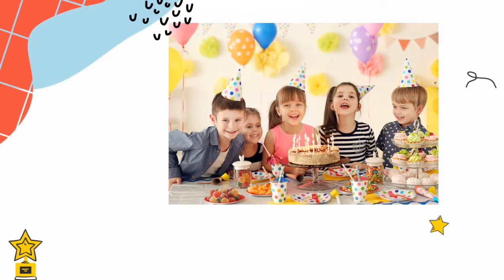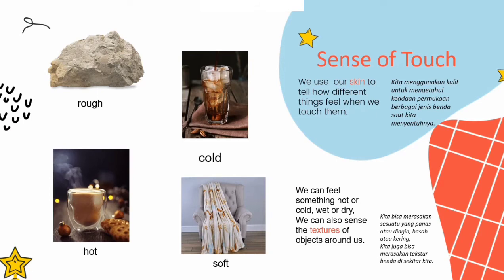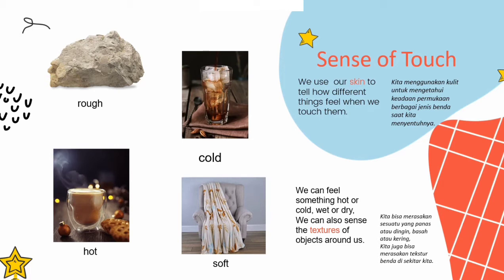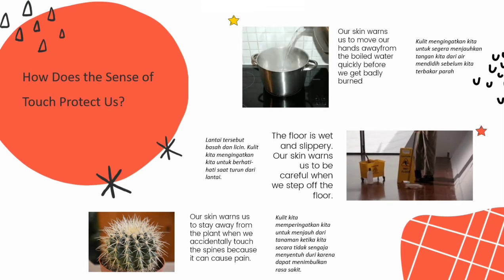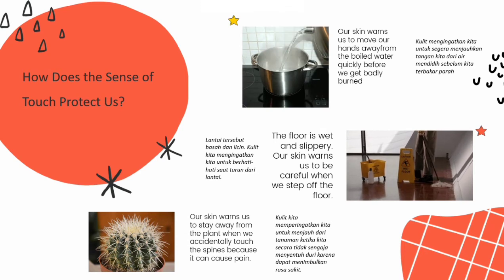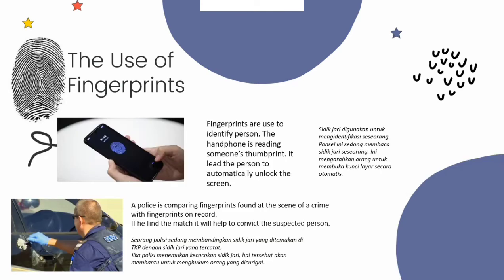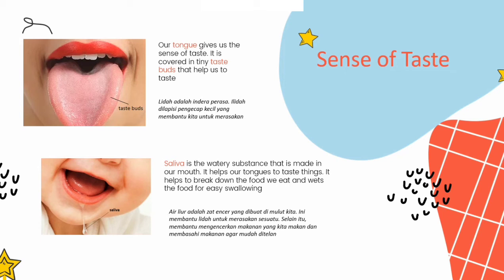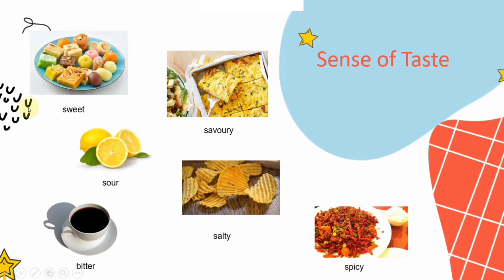Science - Our Senses